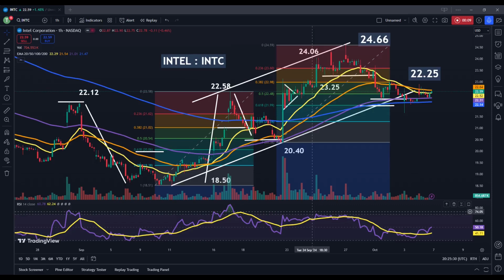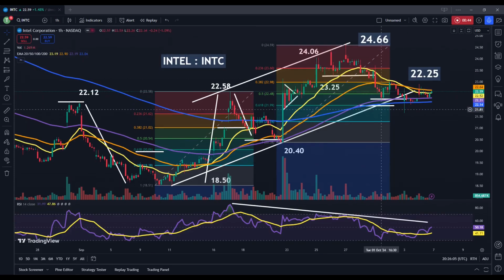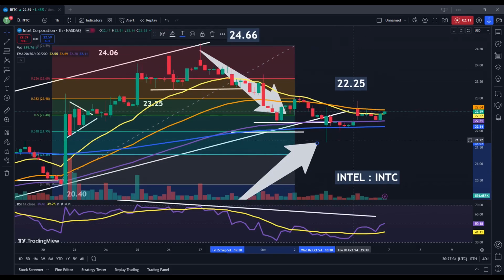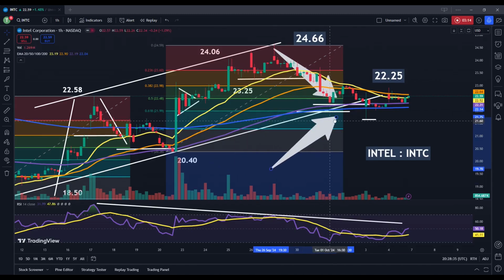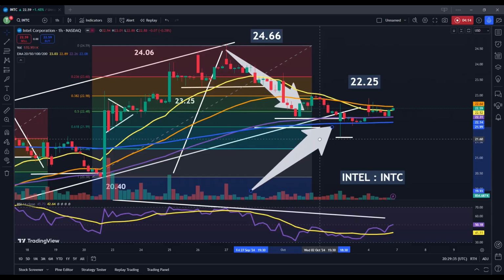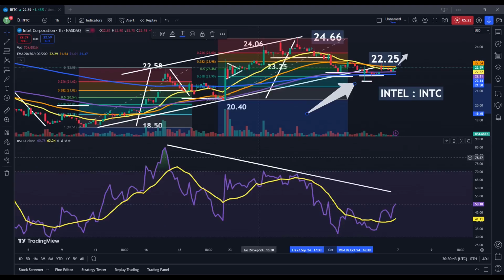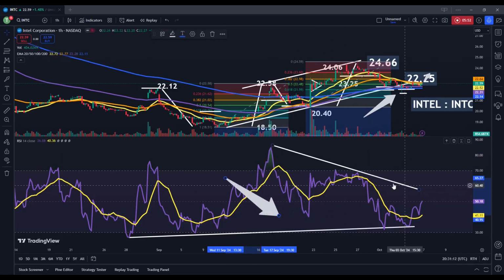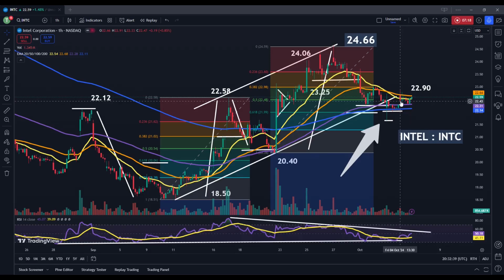INTEL STOCK ANALYSIS: Short Term Stock Investing Strategy: INTC STOCK Market Benefits (PREDICTION)